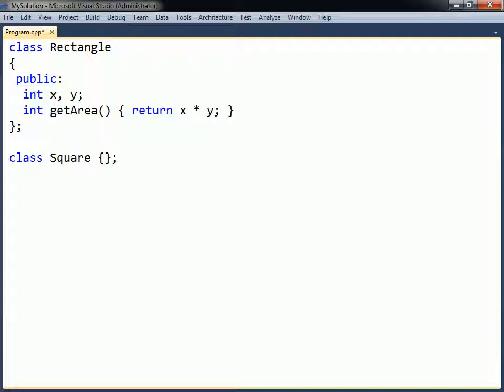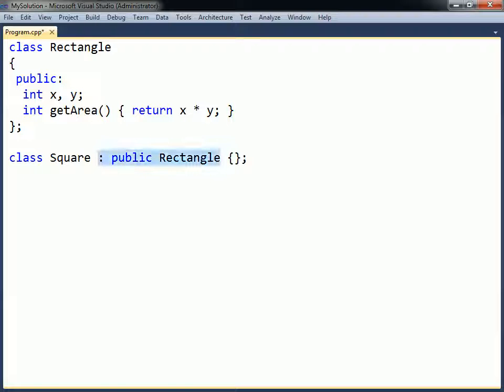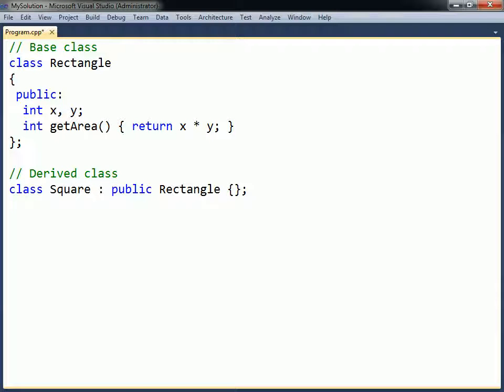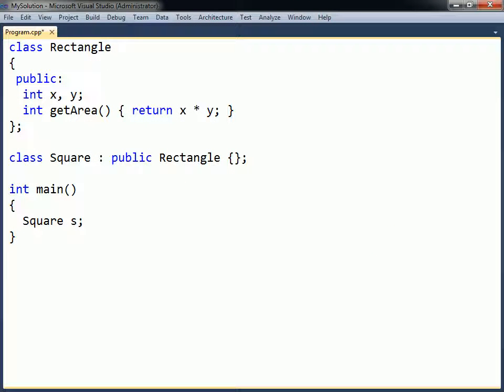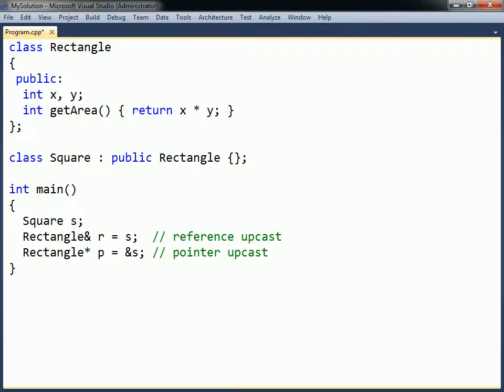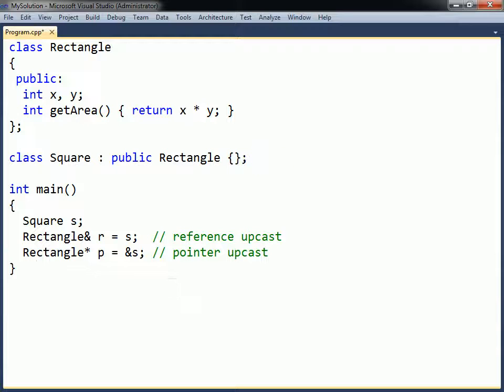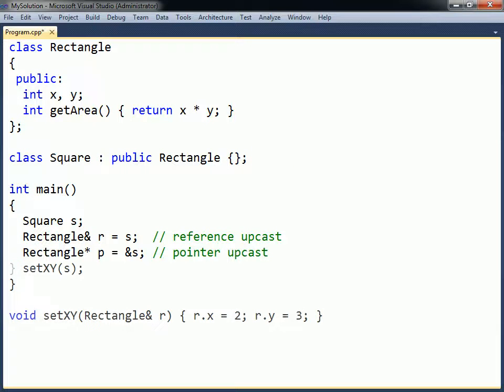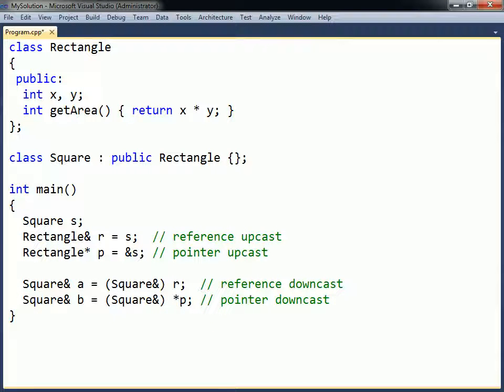C++ Tutorial - 15 - Inheritance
This video covers C++ class inheritance.